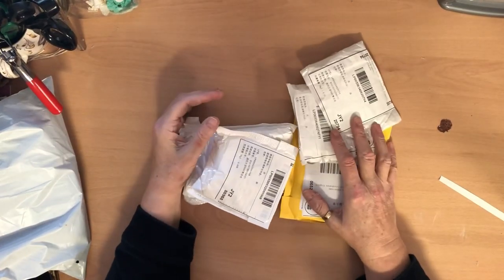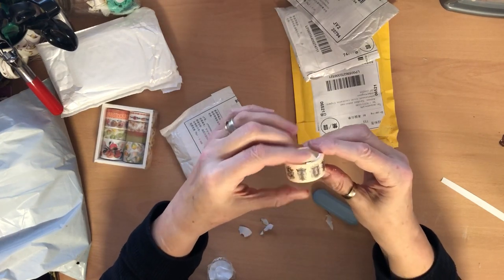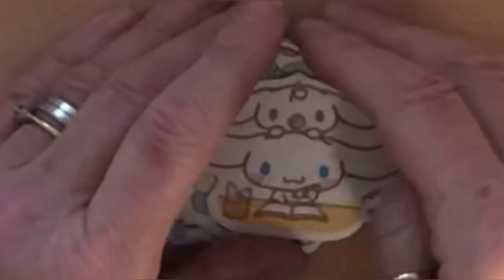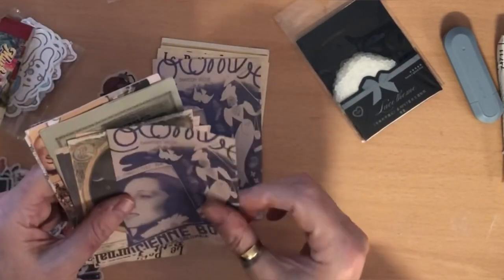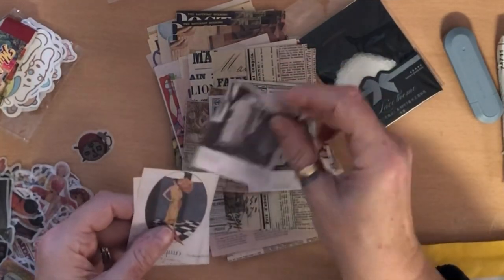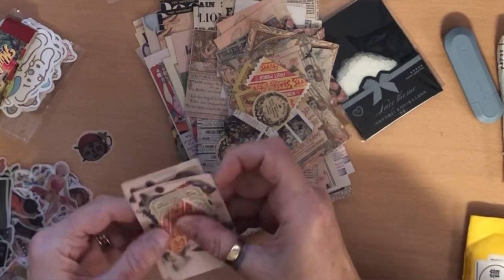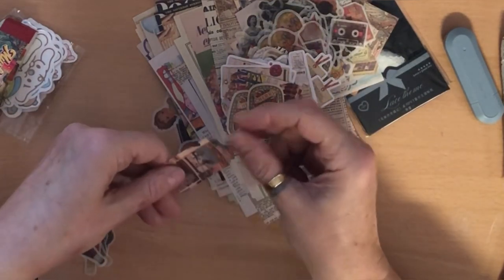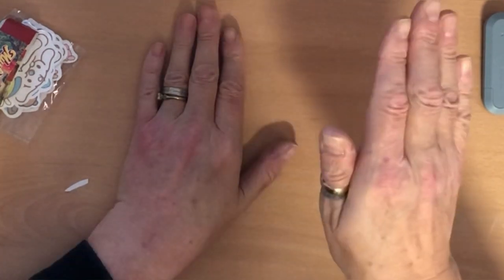ALI EXPRESS JOURNALING SUPPLIES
J Jelfs
Sandfield
Station road
Potterhanworth
Lincoln
Ln4 2dx
UK